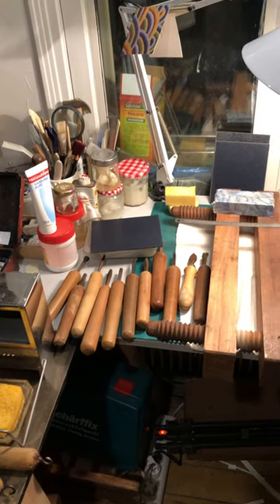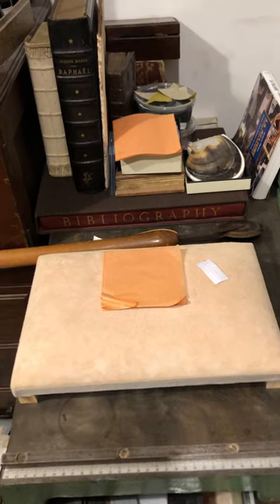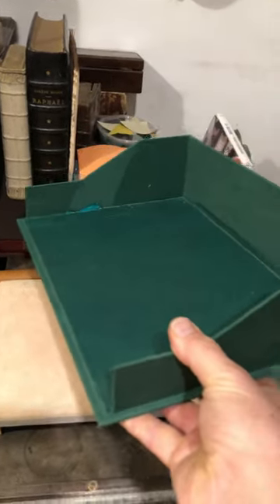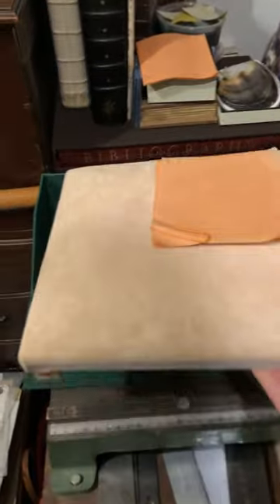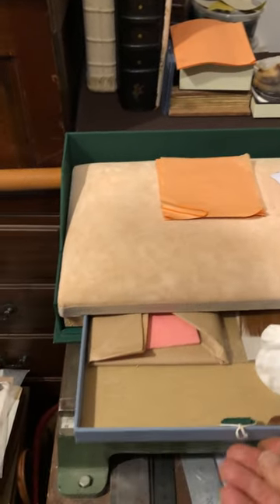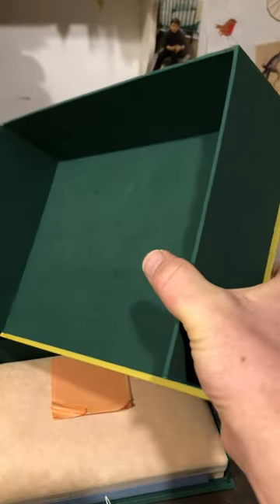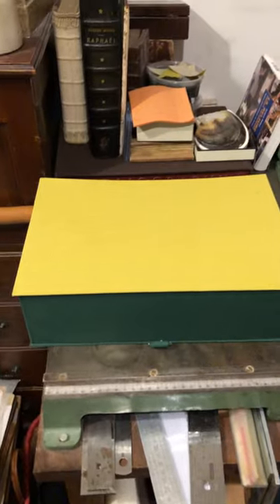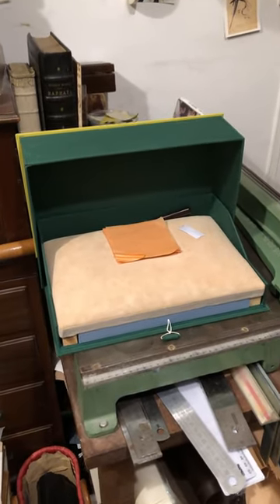A simple box to house a Gilding Cushion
Very short video shows a simple box, any bookbinder can make with no need for explanations, useful extra for the workshop